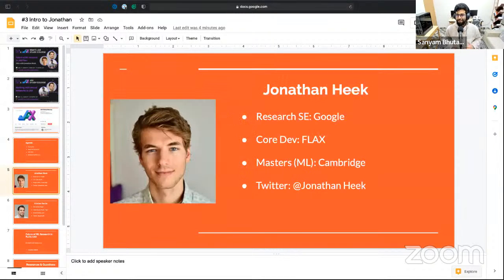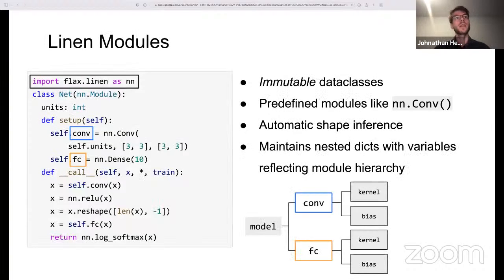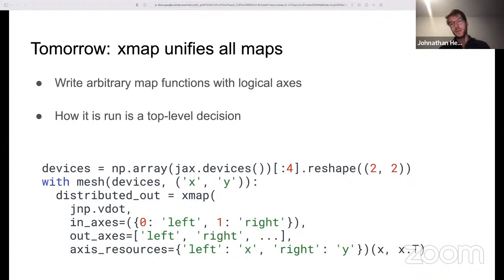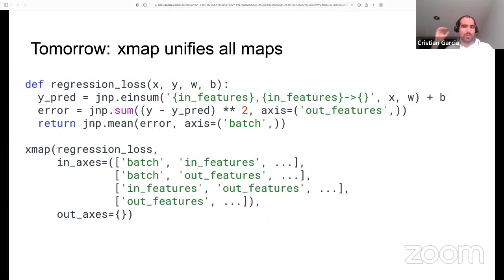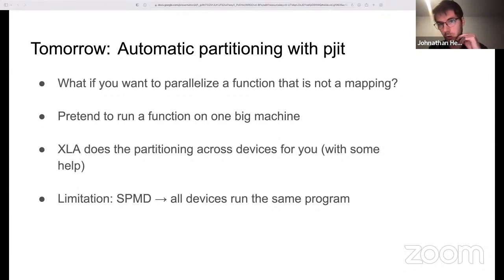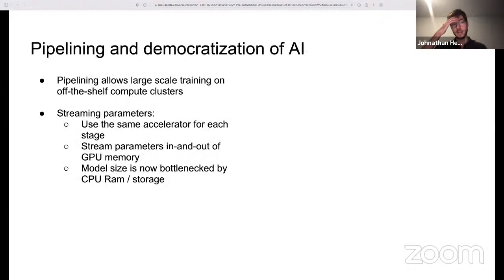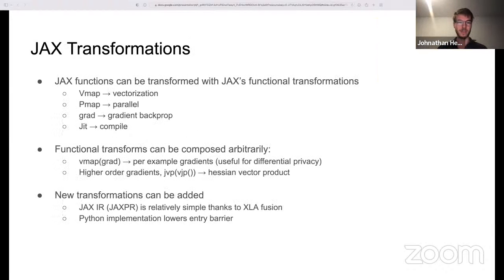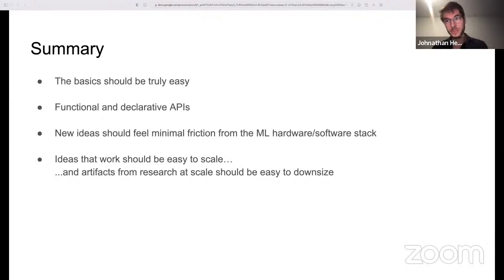JAX Course - 3. Future of ML research in JAX/Flax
🔥We're super excited to host Jonathan Heek from the Google Brain team working on JAX. Jonathan will be talking about the future of ML research in JAX/FLAX followed by a Q&A